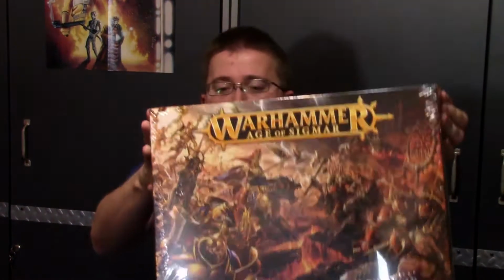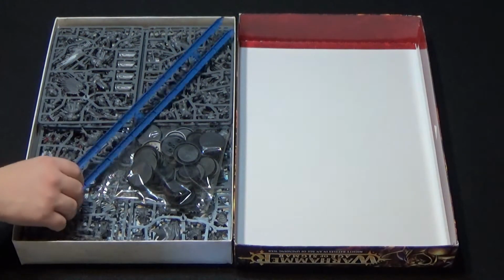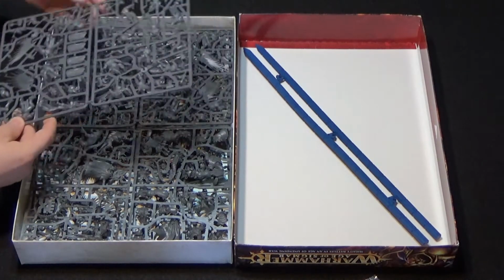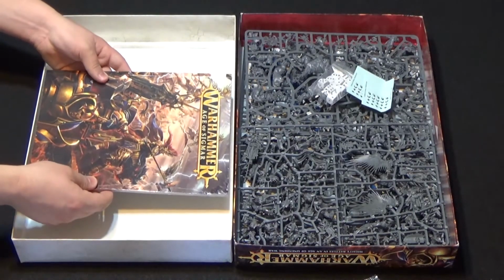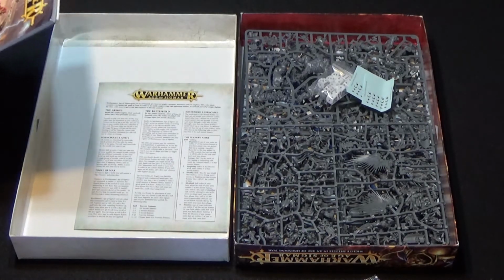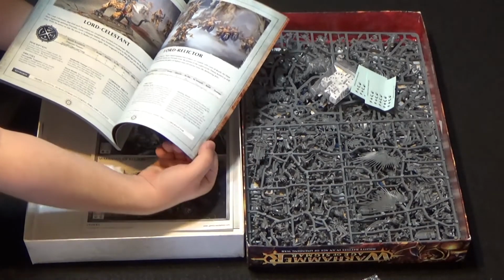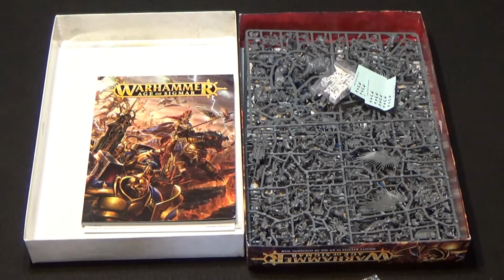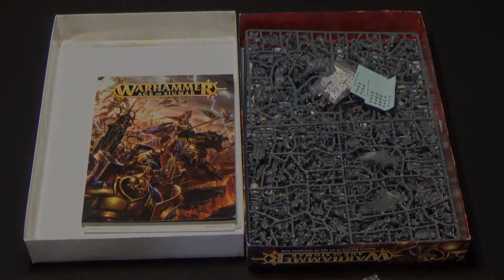Readiness Report Ep. 11 - Age of Sigmar Starter Unboxing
Niall and Buddy Jake open up one of the new Age of Sigmar Starter sets. It's full of miniatures, dice, books, and those measuring sticks that you just hit opponent with, or was that just us?